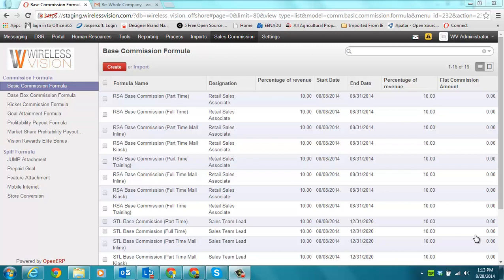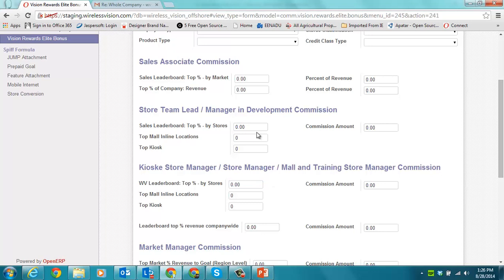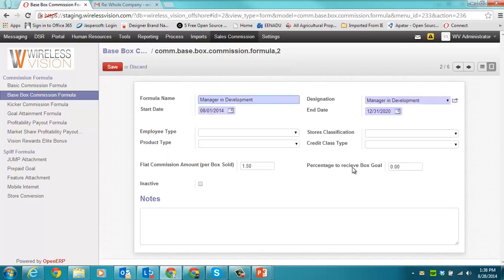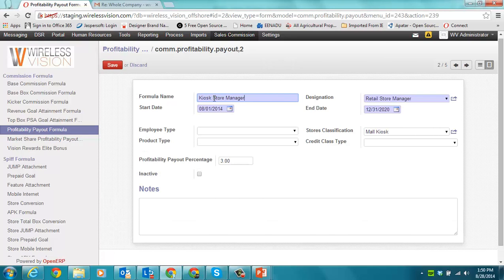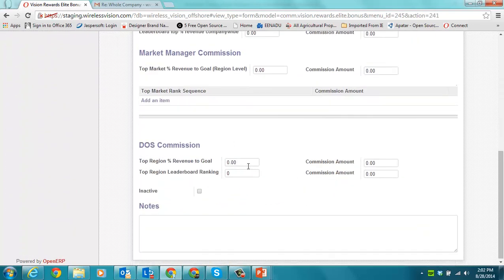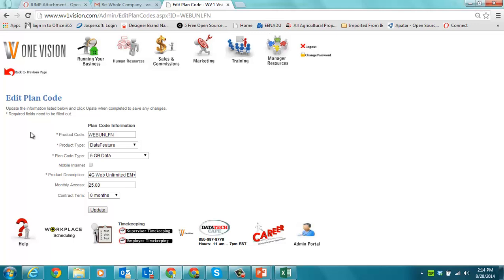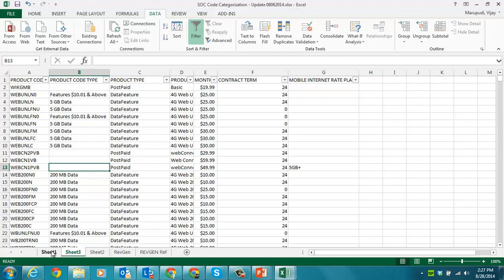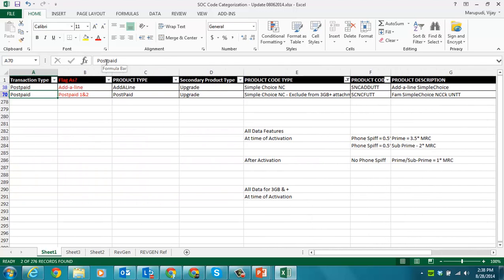Comm Formulae - Lindsey - 08282014